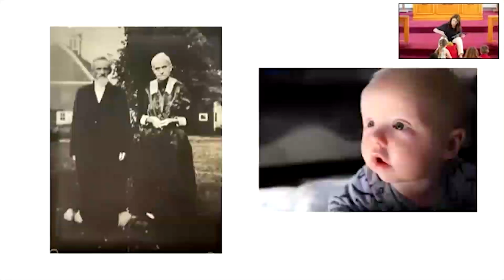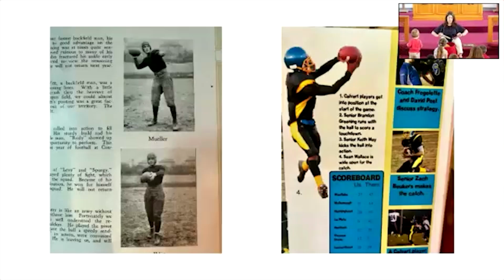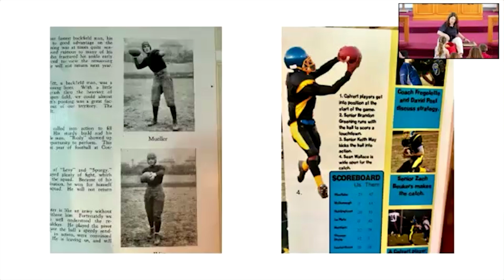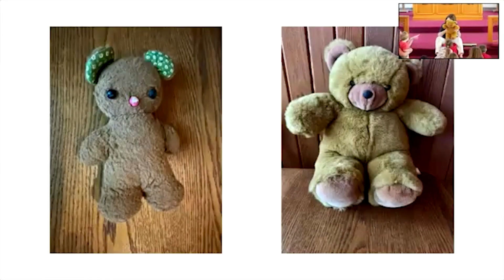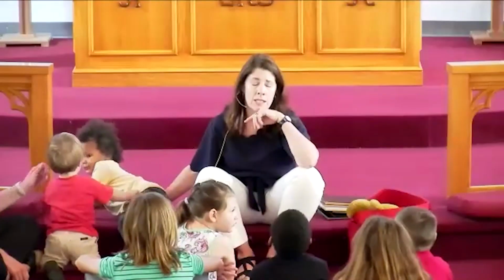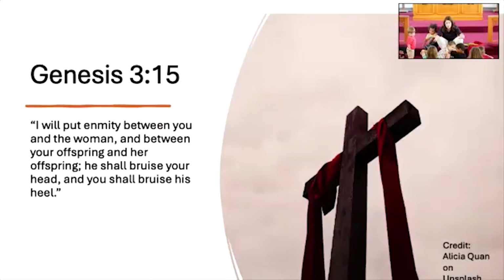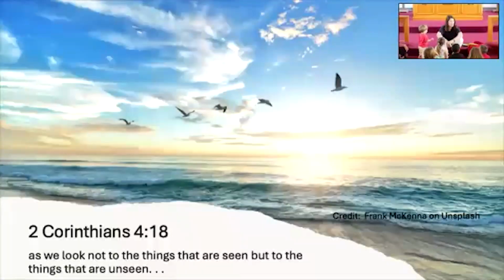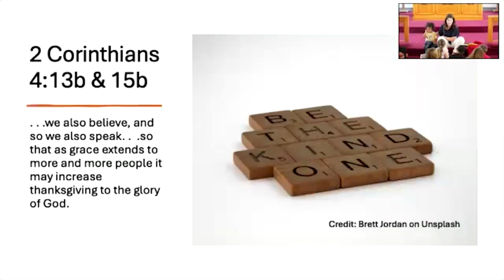All Things New